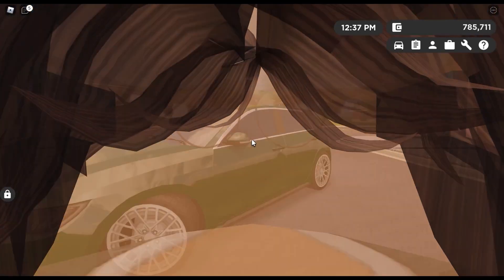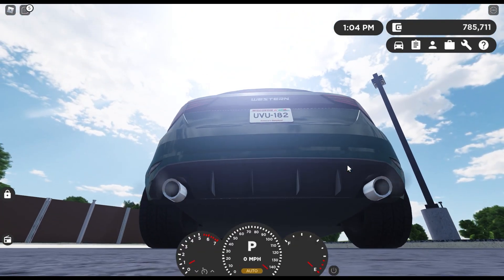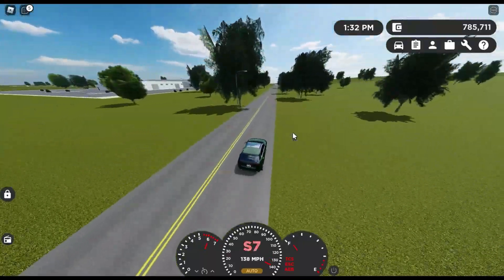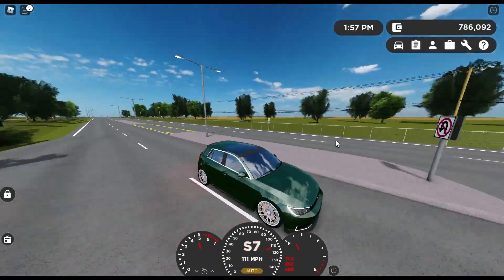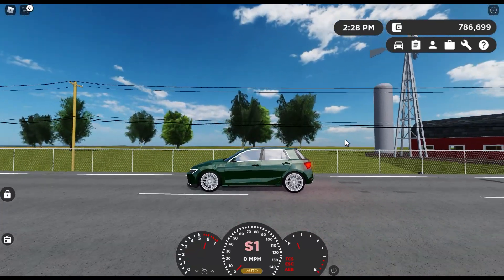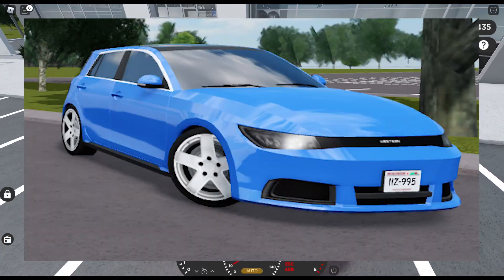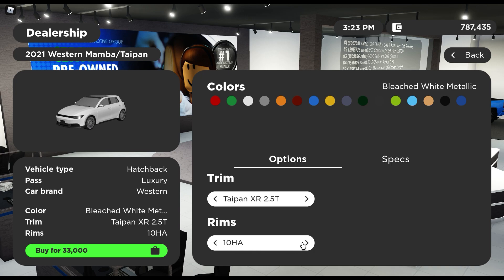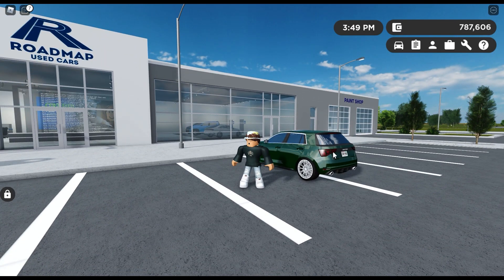The MOST FORGOTTEN CAR in Greenville?! + SUPER Underrated! || Greenville Roblox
Hello there, today in Greenville I checked out the most forgotten car and underrated car in the game! That car is the Western Mamba/Taipan and its super cool. Many people overlook this car because of the fact that it is totally fictional and custom made by Greenville developers.

-- In this server, I do polls, gamenights, interact with all of my fans, and sometimes even give you the opportunity to record a video with me! Join this server for behind the scenes access to videos, constant updates about the channel, and a good time!

Computer specs:
Razer Blade 15 Advanced Edition
300 HZ Screen